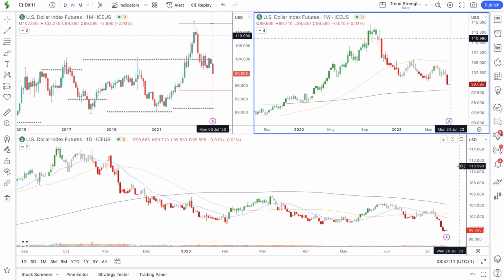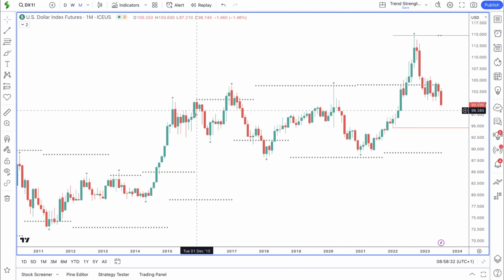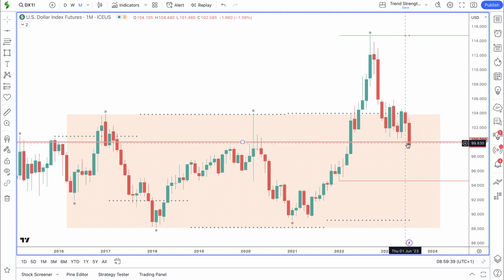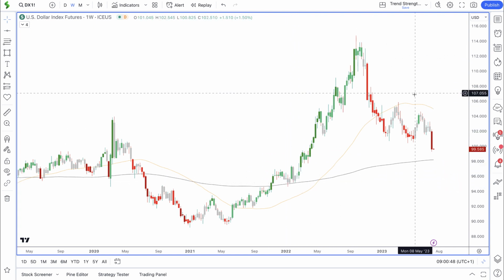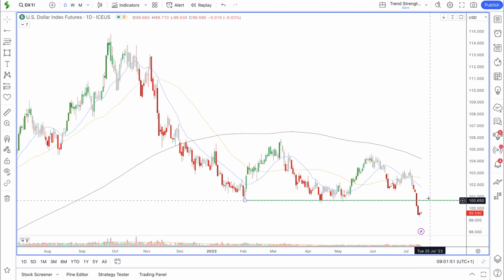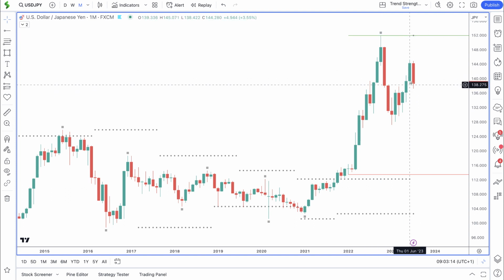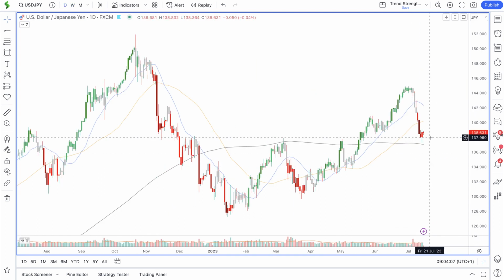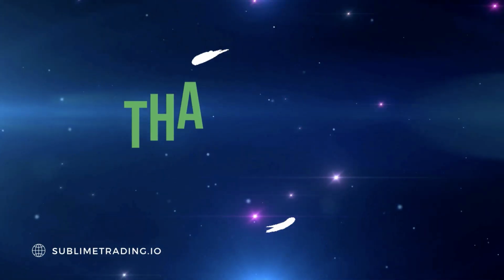USDJPY Analysis - How US Dollar's Plunge Below $100 Impacts the Pair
Dive into the intricacies of the US Dollar's unprecedented dip below the $100 mark. Unearth how this pivotal shift is impacting the USDJPY exchange rate and the global financial landscape.

Learn How to Hold Onto Winning Stocks for Double to Triple Digit Returns (86% in 18 Months) - TAX FREE